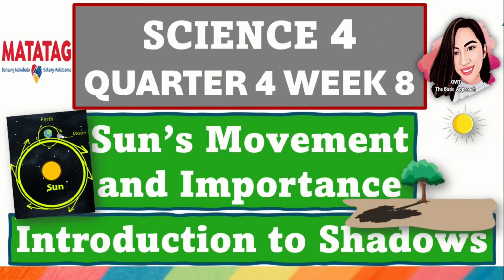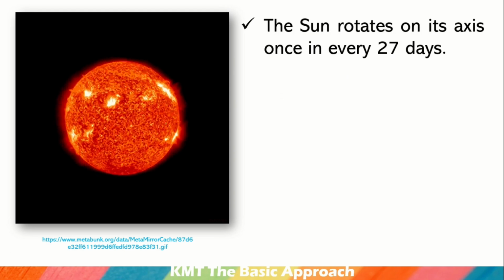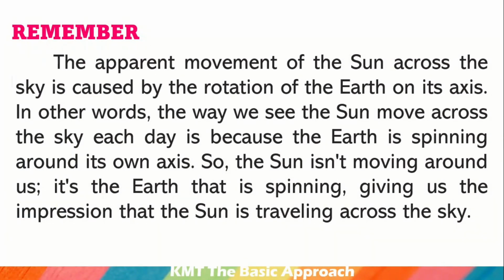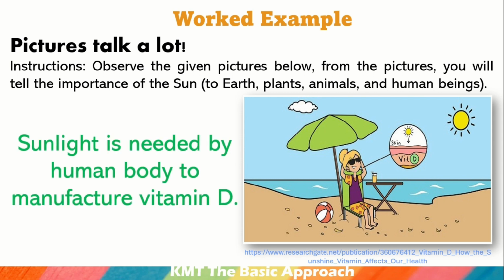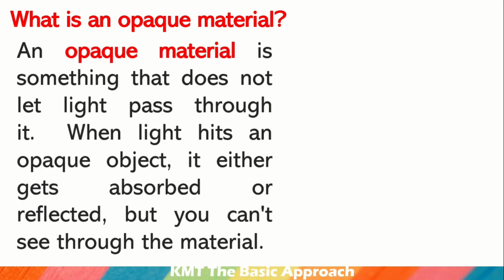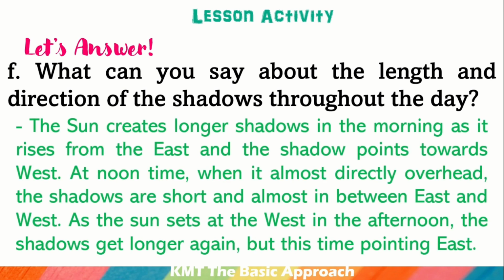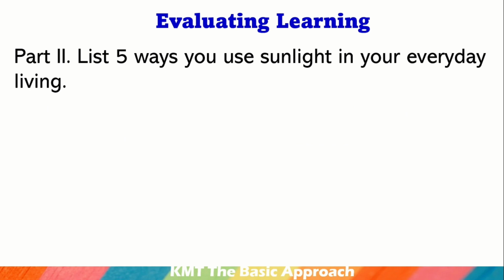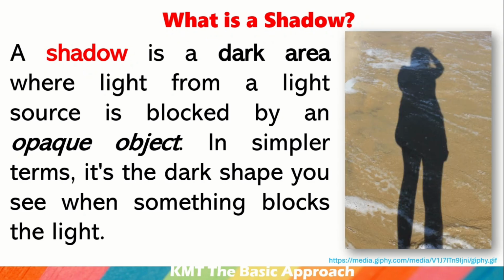SCIENCE 4 QUARTER 4 WEEK 8 - SUN'S MOVEMENENT - MATATAG CURRICULUM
OBJECTIVES
1. Understand the sun’s movement and day-night cycle.
2. Identify the usage of sunlight in everyday living.
3. Describe the length and direction of shadows of the lamp post or flagpole at certain points of the day.